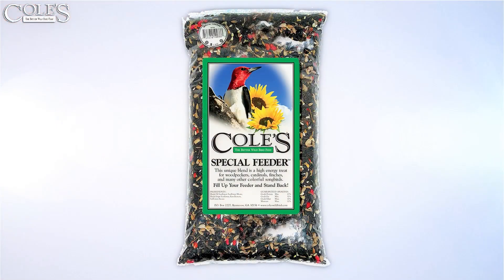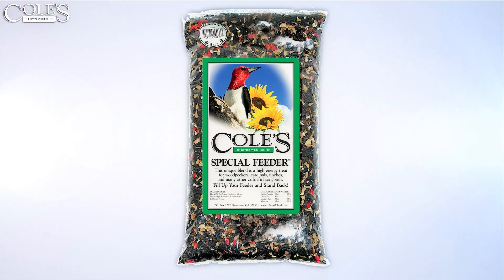Cole's Special Feeder History and Why You Should Use It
We live stream videos like this every first Wednesday of the month at 3 pm EST on Facebook.
Cole's Wild Bird Products makes the highest quality bird seed on the market. We use packaging that locks in the freshness. With our unique packaging, we avoid using pesticides or chemicals. We lock in the seeds as well as the flavor, ensuring your birds get the best tasting product. In fact, this type of packaging is usually reserved only for products made for human consumption.

If you want the very best for your wild birds, you want Cole's products. Cole's is a family owned business dedicated to giving wild birds top quality goodness that keeps them coming back to your feeders.

let's move to a happier topic let's talk
about the feed the bird seed that you
love so much kind of a story from the
past in a way it's like you know we have
different types of bird seed we have out
there in the market and uh one of my
personal favorites is special feeder
yeah why is it a personal Fe favorite I
don't know other than I just kind of
came up with it and uh I found that it
would worked very well in feeders was it
your first blend no it was not it was
about number four or so yeah and uh I
thought about the well the name is kind
of funny what does special feeder even
mean yeah what's in the name yeah well I
wanted I I was putting bird seed in a
small bowl feeder like the Cole's
Bountiful Bowl Y and you put it in there
and the birds come and start eating and
after they get the good stuff there's
nothing left but the stuff that one yes
and they can't get to the rest of it so
I said well why put that in there to
start with they're not eating it up here
on they might eat it on the ground but
they're not eating it in the yeah in the
bowl so I just started making my own
stuff without that in there and I'd put
everything they do like like peanuts
sunflower Meats sunflowers in the shell
and things like that and oh they loved
it and wait a minute there was no Millet
and stuff left over right so I said it's
just the best I said this this is a good
product we need to put this out there
and so we developed it to where we could
make it like that and we came up with
the name special feeder because it goes
in what I called at that point the
special feeders the little special
feeders that you have hanging around
that aren't a tube feeder and so this is
food for those special feeders that
that's
so and it's been one of my favorites and
and obviously a lot of other people's
favorites yeah it went along for a while
and it's like well people aren't liking
this that much and not selling a lot
well people just hadn't seen it gotten
used to it but it just kept getting
better and better and more and more
sales as people learn like wait a minute
this we buy it all the time really good
yeah and they all love it too they do
there's absolutely no waste in that and
it's good blend of everything they want
and attracts a lot of birds yeah that's
fantastic
hello this is Richard Cole I want to
thank each of you for watching and I